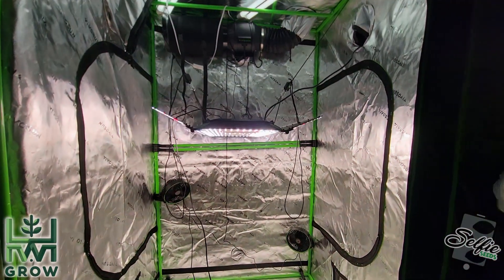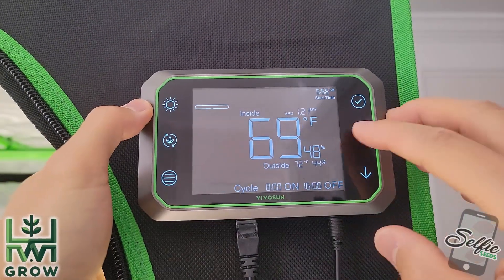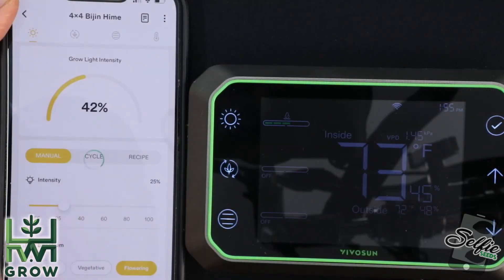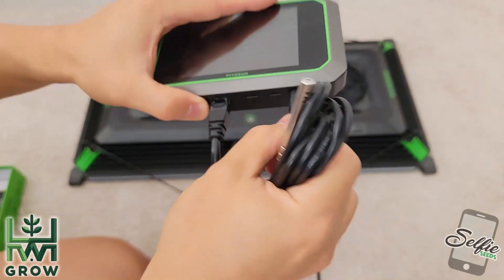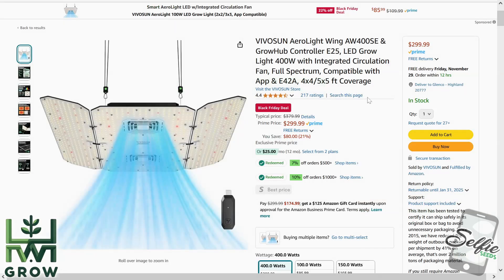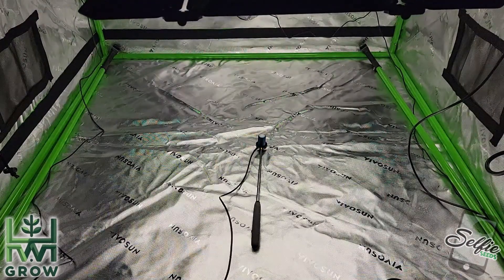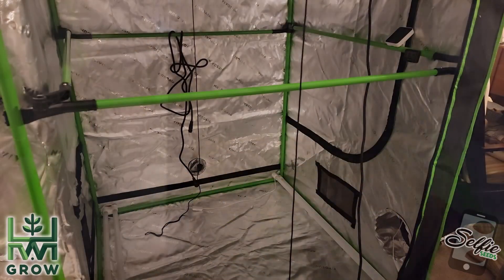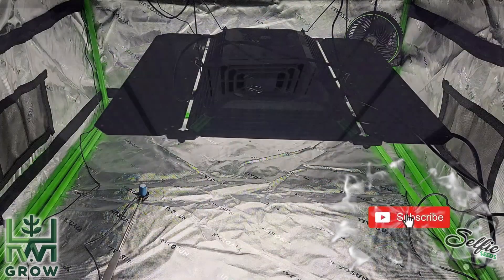Vivosun's 2024 AeroLight WING AW400 LED Grow Light Unboxing & Review + Optimal Hang Height Settings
In this video, we unbox and review Vivosun's newest patented LED Grow Light and discuss the top features in this innovative equipment.

The Best one with the LM301H diodes and smart controller is:
Use code howweedgrow to bring it down to $322.15

This is the one with LM301B Diodes the E25 controller $299.99
Not available on the site

0:18 Light Features
The AeroLight WING AW400 is the 400 watt version of this light and the new features that make this stand out compared to others are the built in fans and the sides that can fold up or down to angle direct light at the sides of your tent better.

0:37 Different Phase Spectrums

The light boasts 1134 Official Samsung LM301B Diodes and has different modes such as seedling, vegetative and flowering phase which allows you to change the spectrum to better match the stage of growth for your plants.

1:03 Wifi Controllers
You can remotely control this light with either the E52 or E42A controller and this allows you to program smart settings Vivosun likes to call "recipes" which will automatically set your setting based on the reading of your probe.

1:51 Different Models & Options
There's so many versions, bundles with LM301B vs LM301H vs E25 controlle or E42A controller or ones without a controller at all. The BEST one is linked

2:51 Optimal Hang Heights & Settings
Using a Apogee MQ-500 , we measure the optimal low and high settings for your plants and this will give the the range of light intensities that are optimal for your plant throughout its whole life.

3:44 Fake Reviews & Heat
I have seen reviews claim that this light gets hot and its absolute lies. I have tested hundreds of lights and this is one of the coolest lights I have tested.

Vivosun has come a long way and lately, I dont think they can be considered bottom tier in terms of quality. I just got their pro series tent and even that is top of the line so times are definitely changing.